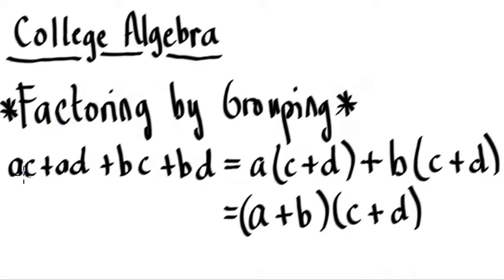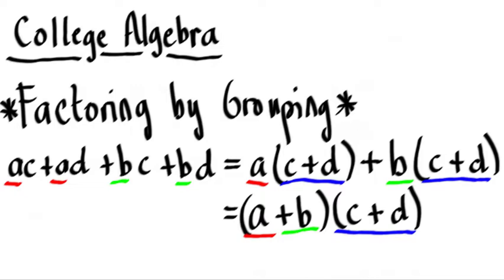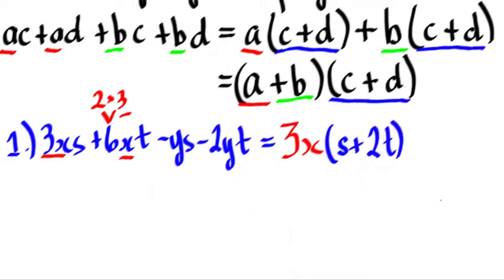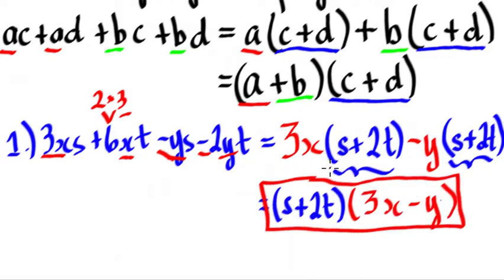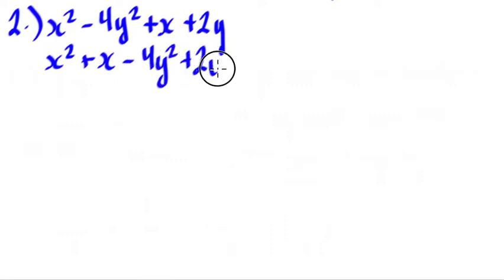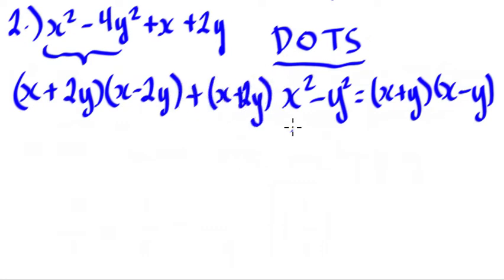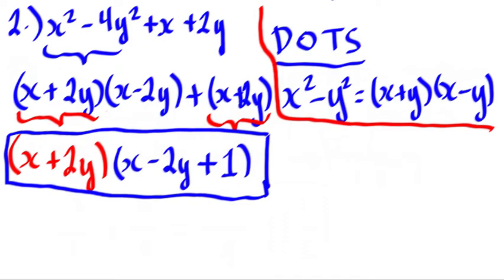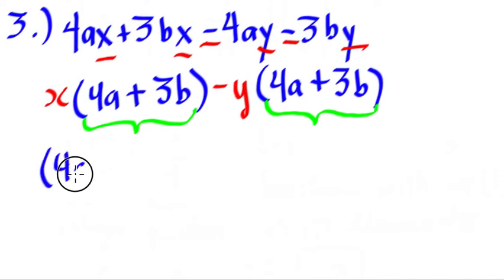College Algebra - Factoring by Grouping - Part 1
This video is the part 1 of 3 videos in Factoring by Grouping. This explains how the basics of Factoring by Grouping Works!